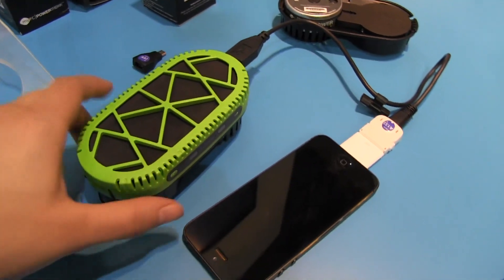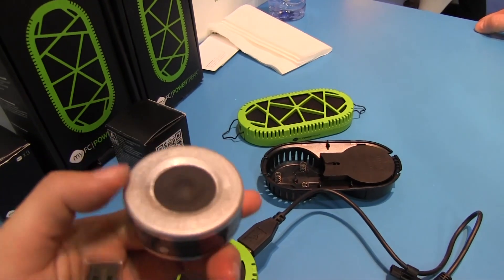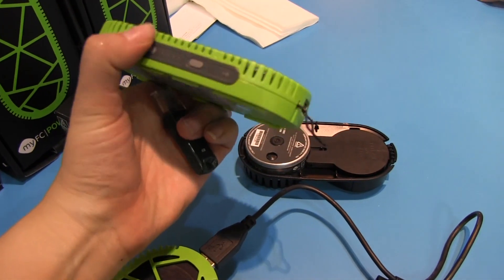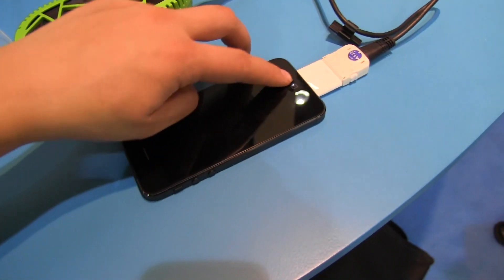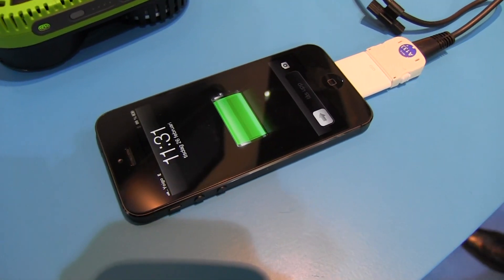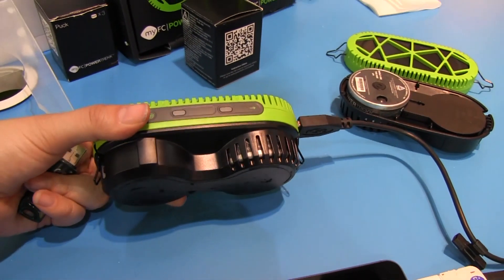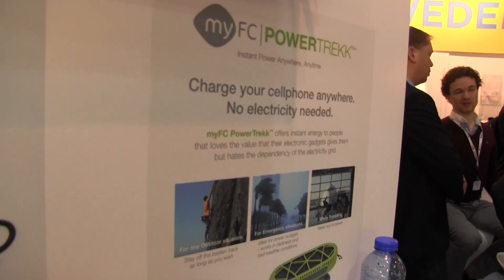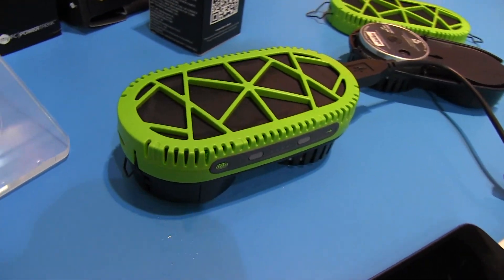Powertrekk Hydrogen Mobile Charger Keeps You Powered with no Electricity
Hydrogen powered battery How would you charge your mobile device when there is a power outage? Powertrekk has a hydrogen powered mobile charger that will keep you running even when there is nothing to plug into.
Powertrekk has a 2,000mAh battery that can be charged the old-fashioned way and can also charge your gadgets the old fashioned way, just like any external battery. The magic comes in with a small puck that's filled with sodium silicide, which when put in contact with water chemically reacts to make a tiny hydrogen fuel cell.